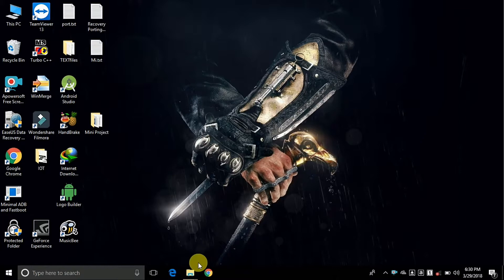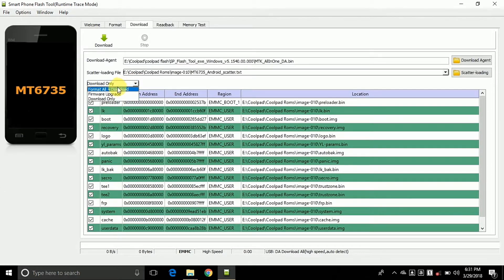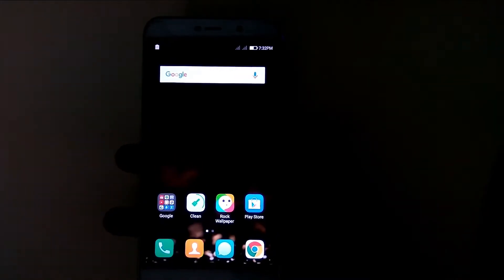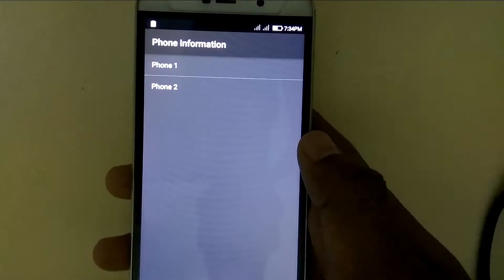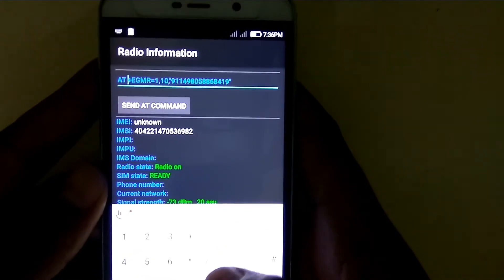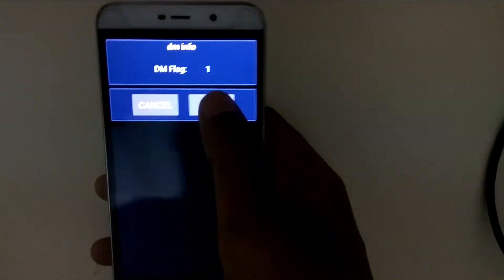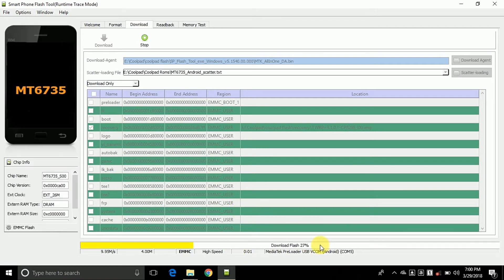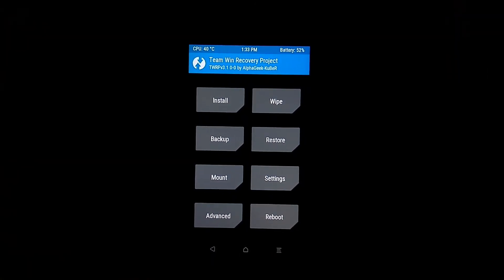Fix INVALID/NO IMEI & Can't Connect to Camera problem in Coolpad and other MTK Device | 2018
Hello friends I am Shubham.

In this video I am gonna show you how to fix the invalid imei and can't connect to camera in any mediatek device..

This Method works in any mtk device...100% Working method..